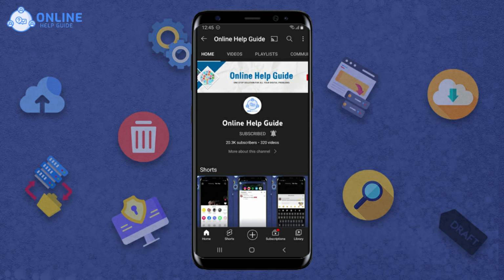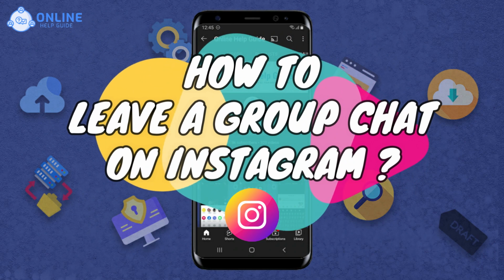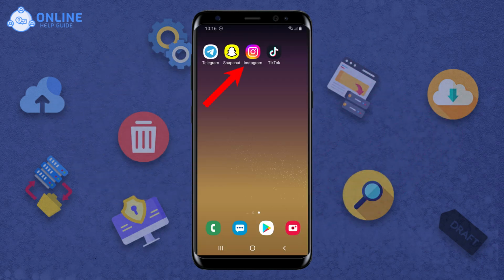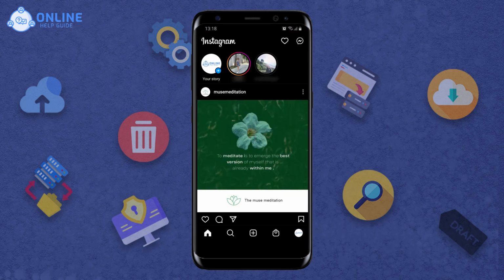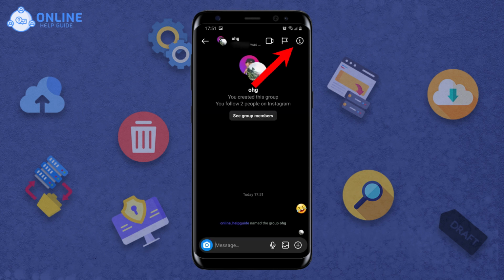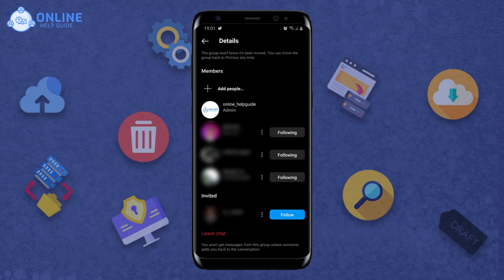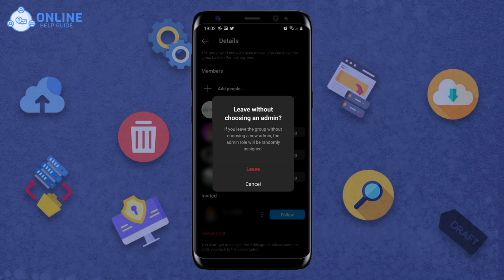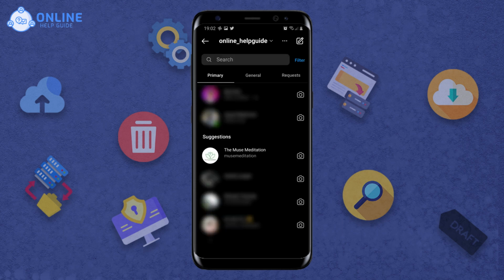How to Leave a Group Chat on Instagram | Instagram Guide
If you want to exit a group chat on Instagram, this tutorial is for you. We'll guide you through the steps to leave a group chat, allowing you to focus on the conversations that matter most to you. Join us as we explore how to manage your group chats and customize your Instagram messaging experience.